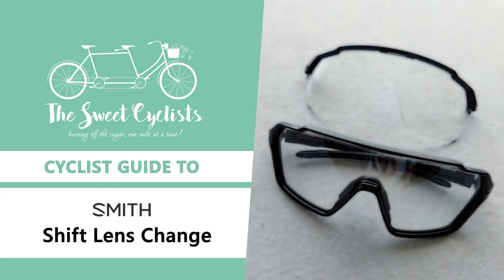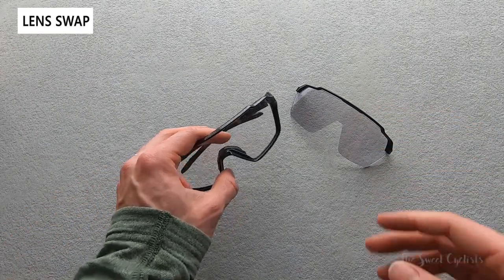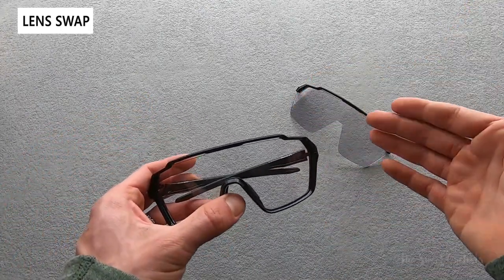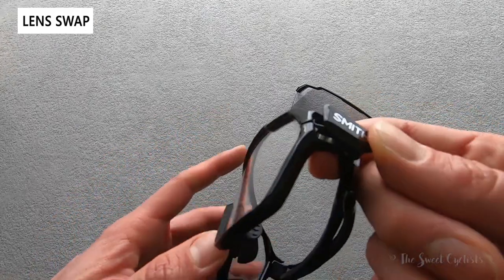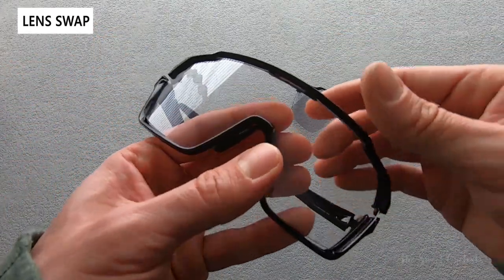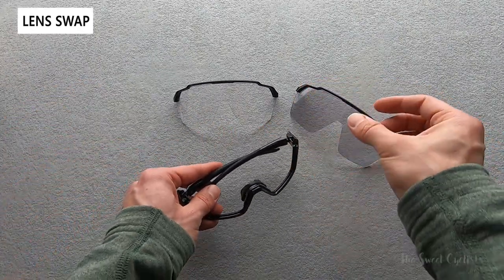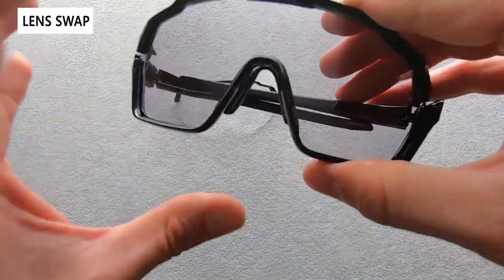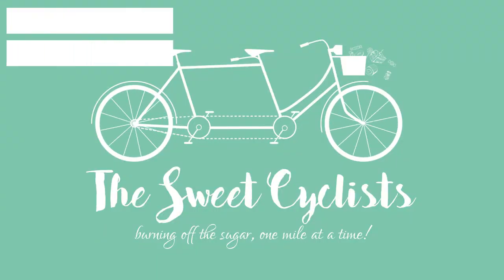Cyclist guide to changing Smith Shift MAG lenses - feat. Magnetic Lens Swap Design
As the product name implies, the Shift MAG features Smith’s clever magnetic lens change system. Unlike other sunglasses which require bending and pulling the lens to remove the lens, the Shift MAG uses magnetic toggles on each temple arm. Releasing each side allows the lens to lift up and simply slide out of the bottom frame slots. The lens itself has the top brow attached which provide a convenient place to hold the lens and avoid fingerprints. It’s an easy to use design that makes lens swaps quick and easy. Having broken nose pieces before trying to swap lenses, the MAG system is a welcome design that we hope to see adopted in more of Smith’s sunglasses.